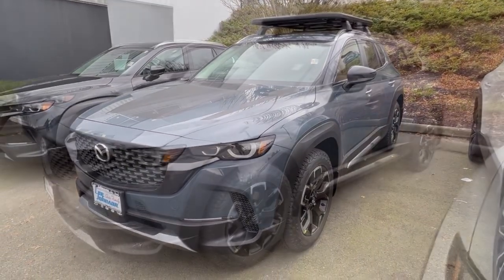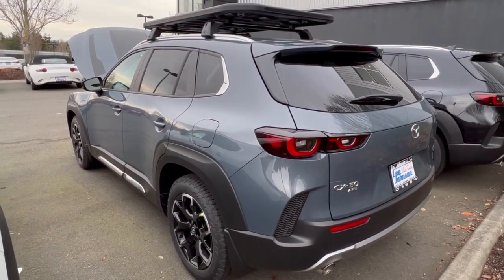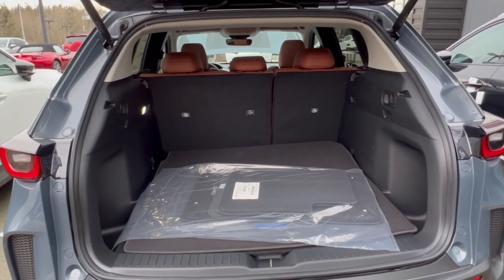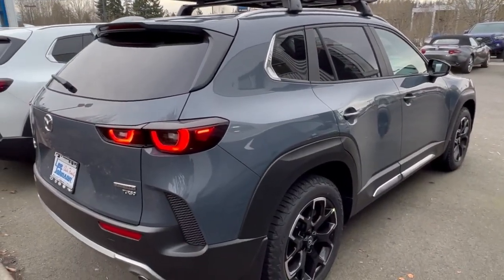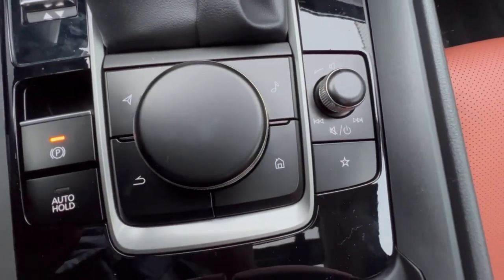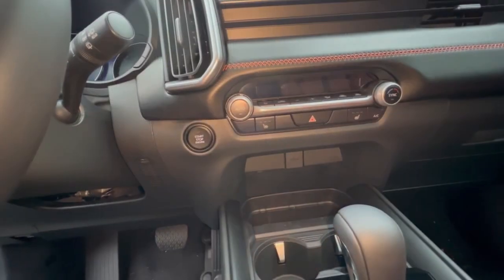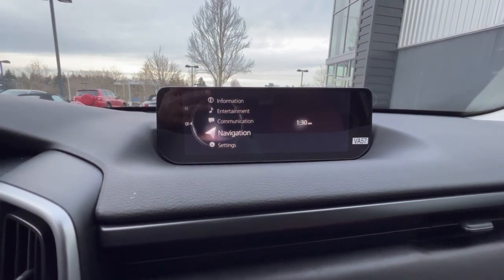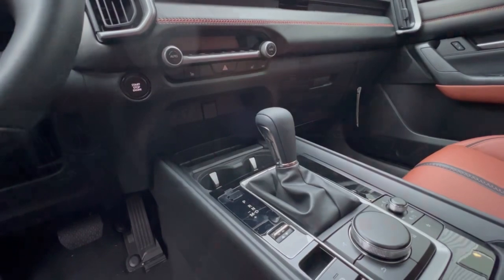Is This New 2023 Mazda CX-50 2.5 Turbo Meridian Edition AWD Better Than Mazda CX 5 AWD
Is This 2023 Mazda CX-50 AWD 2.5T Meridian Edition
AWD Better Than Mazda CX 5 AWD
Generation: First
Class: Compact Crossover SUV
Exterior: Polymetal Gray Metallic
Interior : Terracotta Brown
Meridian Edition Price: $41,620
Production Started: 2022 and model year of 2023
Layout: Front Engine AWD
Body Style: 5-Door SUV
Related to: Mazda 3 and CX-30
Engine: Skyactiv-G 2.5L Turbo 4-Cylinder
Transmission: 6-Speed Automatic
Horsepower: 227 with regular gas and 250 with 93-Octane
Torque: 310- 320lb-ft
MPG: 23 City / 29 Highway
Wheel: 18-inch  alloy wheels
0-60 time: about 6.5 seconds
Curb Weight: pounds 3,907 lbs
Dimension:
Length: 185.8-in
Wheelbase110.8: in
Width: 75.6 in
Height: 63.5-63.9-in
Curb Weight: 3,706-3,907
Ground Clearance: 8.6-inches